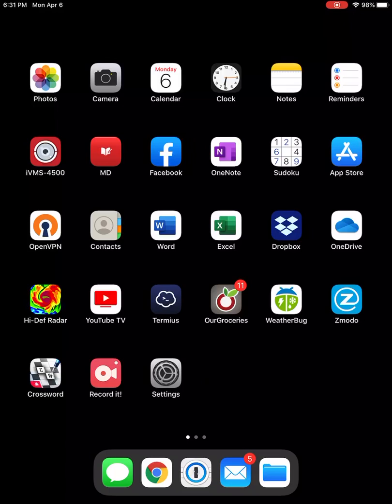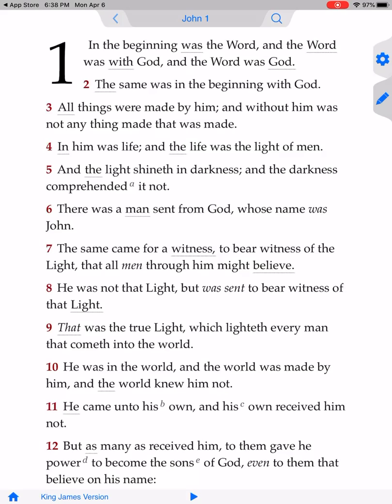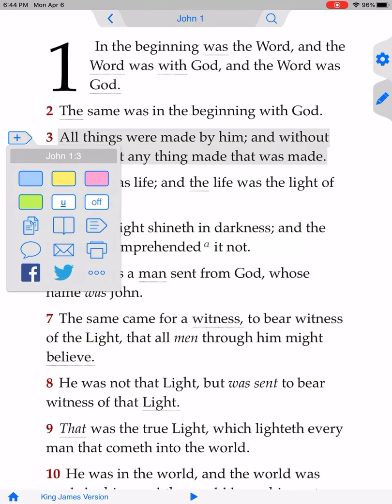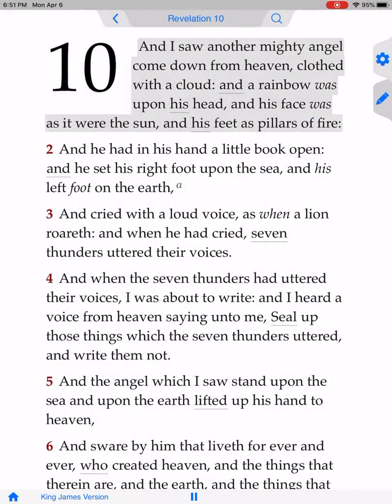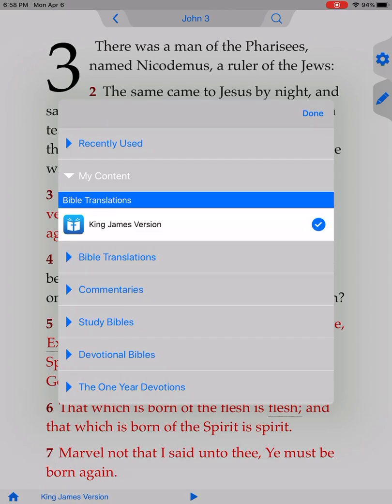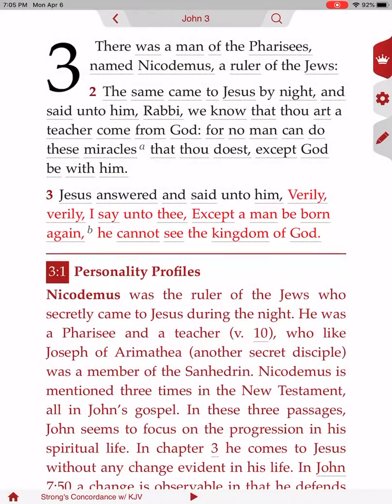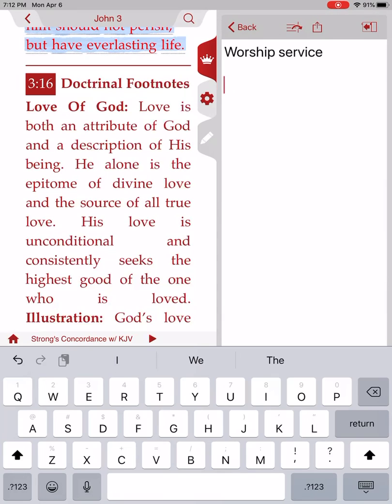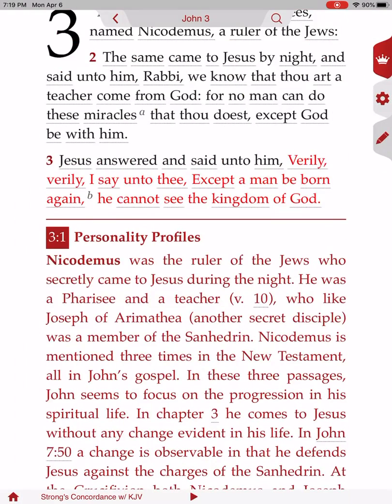April 6, 2020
Tecarta Bible walk-thru